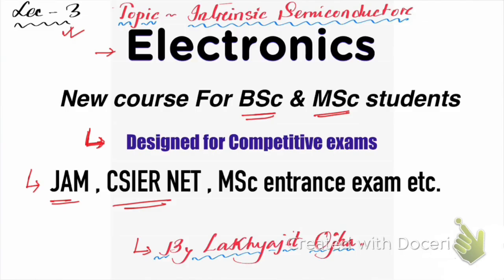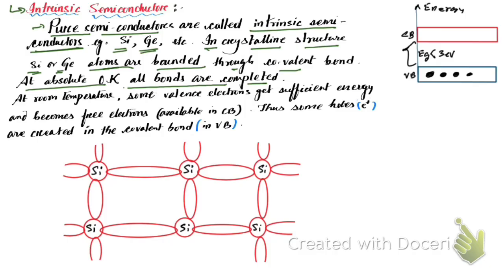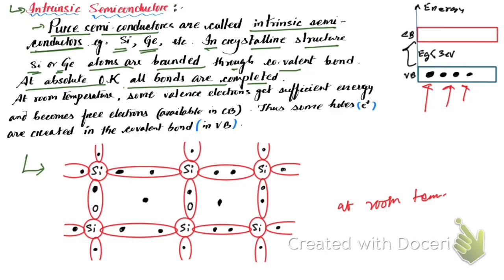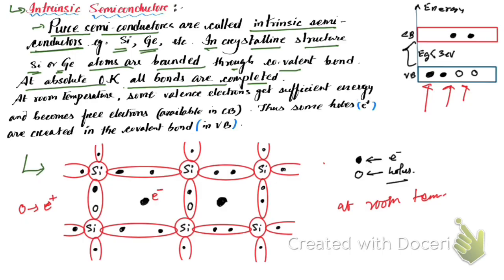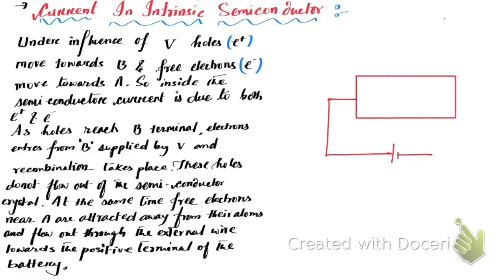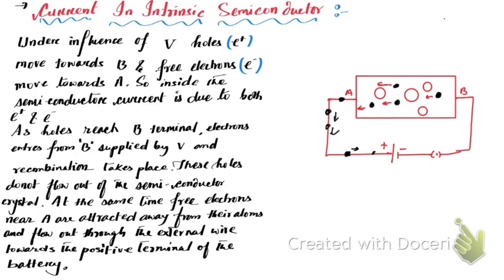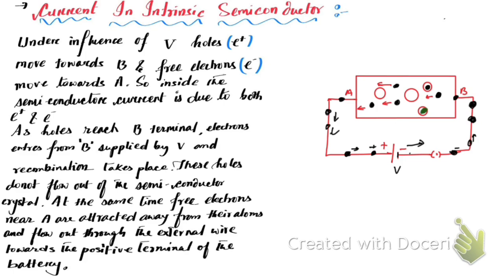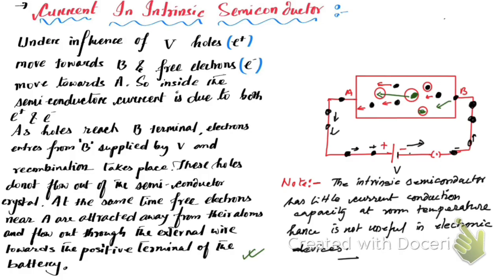Intrinsic semiconductors Electronics lecture:3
Electronics Intrinsic semiconductors pure semiconductors
Conduction of current in intrinsic semiconductor